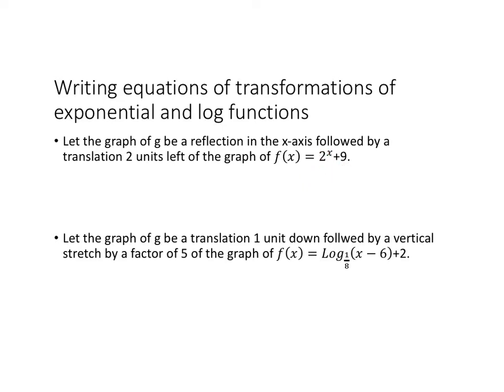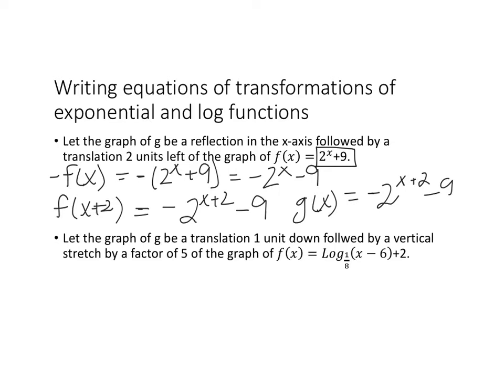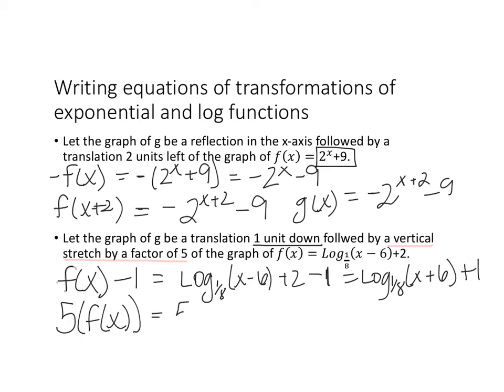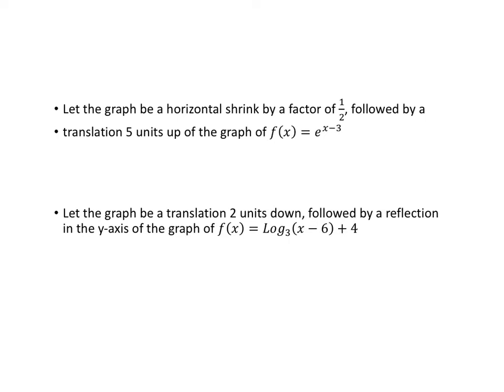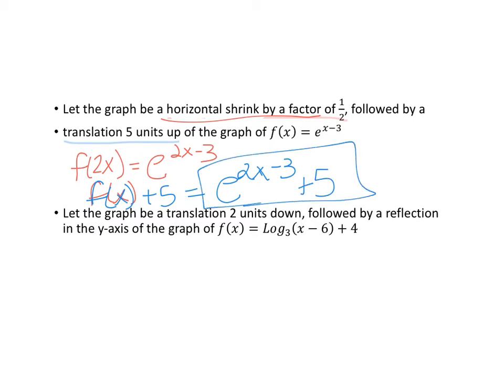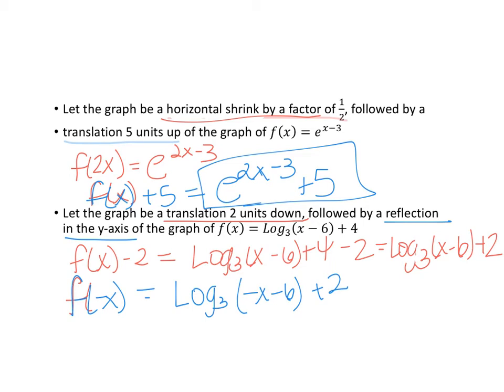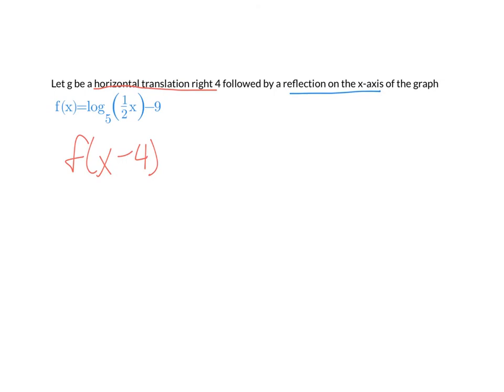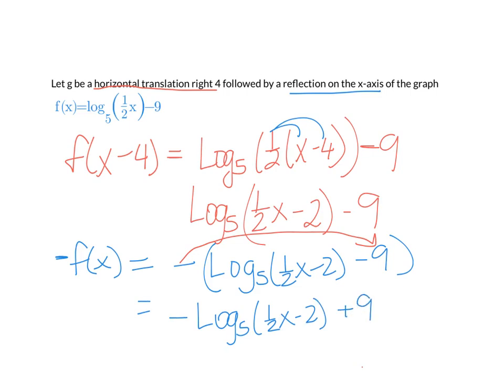Transformations of exponential and log equations